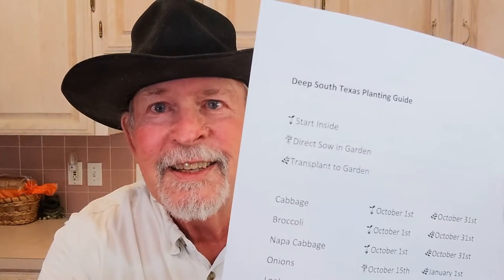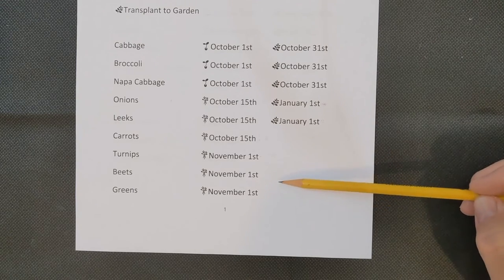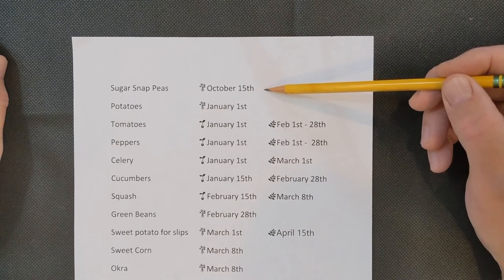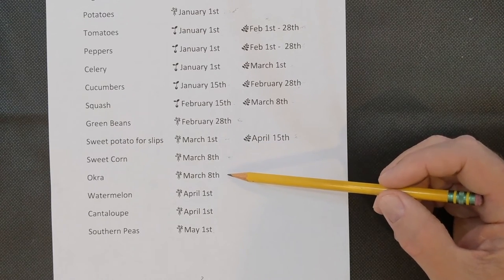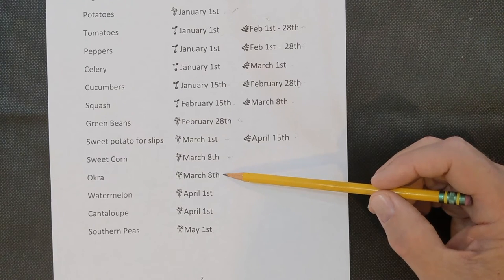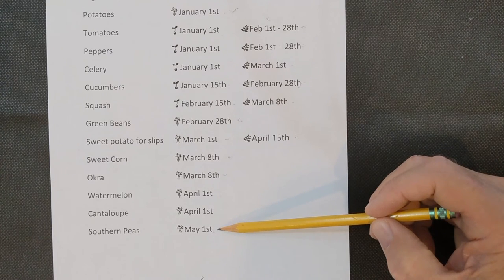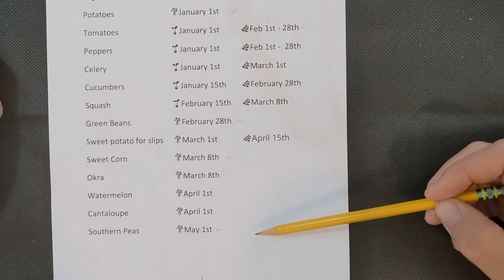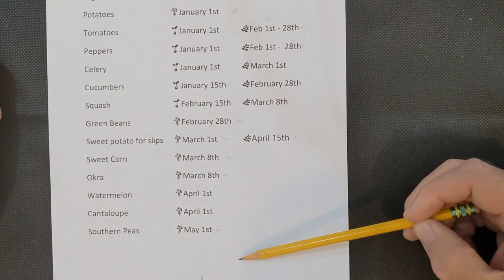Garden Planting Guide - RGV - Deep South Texas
Gardening in the Texas Rio Grande Valley can be a challenge. I have a play list named Let's Plant that shows how I plant various garden plants, but the videos in that play list usually only covers one vegetable. This video provides a guide as to when I plant most of the items I grow in Deep South Texas. There is a written list below in the description. I hope you can copy it and print  it out if you need it.

RGV, Rio Grande Valley
Deep South Texas Planting Guide

🌱Start Inside
💐Direct Sow in Garden
🌿Transplant to Garden

Cabbage  🌱October 1st  🌿October 31st
Broccoli   🌱October 1st  🌿October 31st
Napa Cabbage  🌱October 1st  🌿October 31st
Onions   💐October 15th 🌿January 1st
Leeks   💐October 15th 🌿January 1st
Carrots   💐October 15th
Turnips   💐November 1st
Beets   💐November 1st
Greens   💐November 1st
Sugar Snap Peas 💐October 15th
Potatoes   💐January 1st
Tomatoes   🌱January 1st  🌿Feb 1st - Feb 28th
Peppers  🌱January 1st  🌿Feb 1st - Feb 28th
Celery    🌱January 1st  🌿March 1st
Cucumbers   🌱January 15th 🌿February 28th
Squash   🌱February 15th 🌿March 8th
Green Beans  💐February 28th
Sweet potato for slips 💐March 1st  🌿April 15th
Sweet Corn  💐March 8th
Okra   💐March 8th
Watermelon   💐April 1st
Cantaloupe   💐April 1st
Southern Peas  💐May 1st